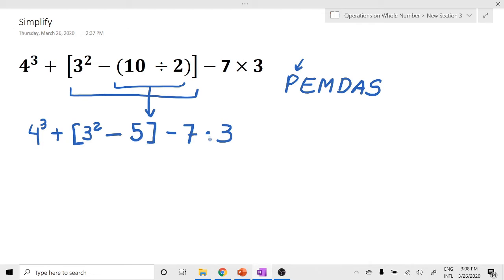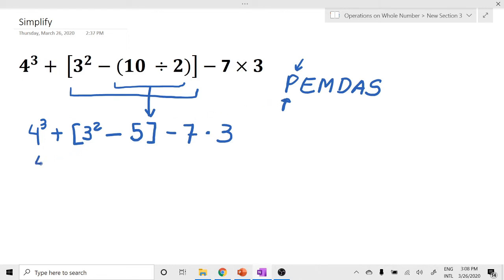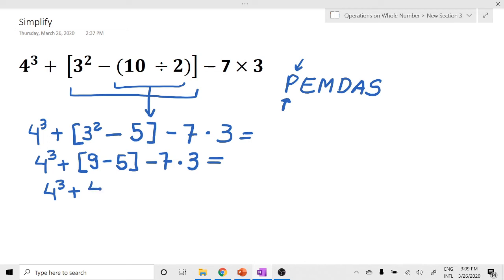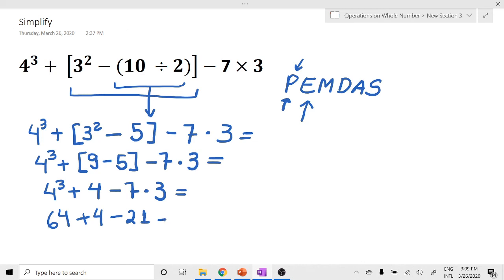3-Order of Operations - Nested parentheses - Learning Mathematics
On this video I show you how to simplify an expression that comes with nested parentheses. Very easy to follow, I use the acronym PEMDAS  teaching you the right way to use it. This is a very common type of questions when you taking a test or exam in Algebra. Remember always evaluate the innermost parentheses. When evaluating inside of parentheses you must also apply the order of operations. Practice this exercise as many times you can to improve your skills in mathematics.